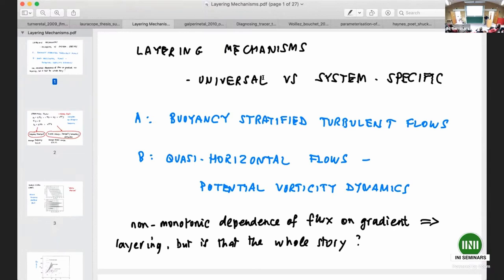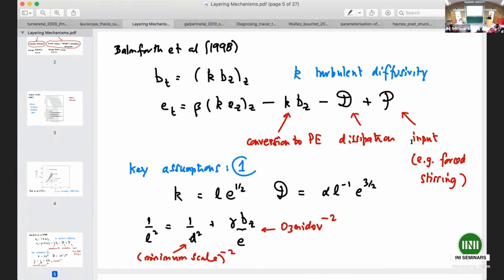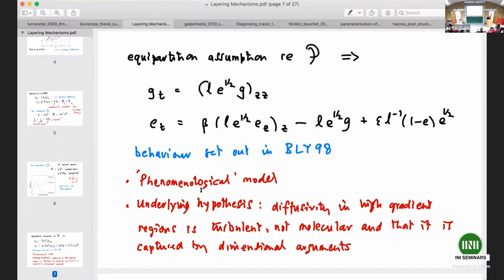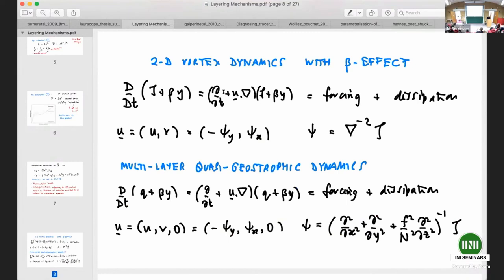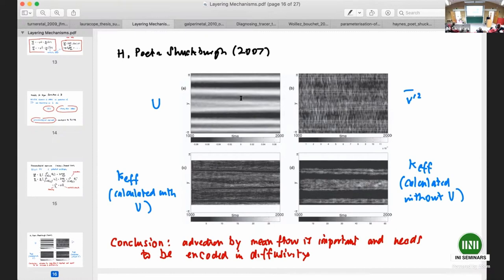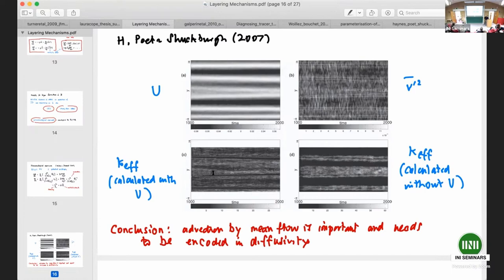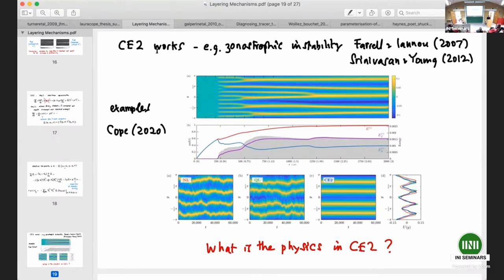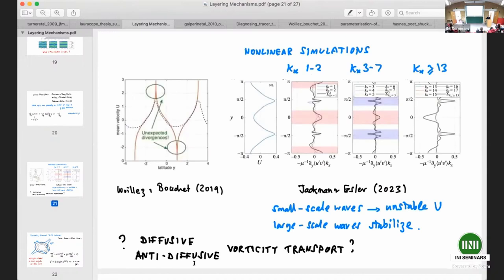ADI | Prof. Peter Haynes | Layering mechanisms -- universal vs system-specific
Speaker: Professor Peter Haynes (University of Cambridge)
Date: 27th Feb 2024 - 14:45 to 16:00
Venue: INI Seminar Room 2
Title: Layering mechanisms -- universal vs system-specific
Event: (ADI) Anti-diffusive dynamics: from sub-cellular to astrophysical scales
Abstract: This talk will attempt a brief overview of the essential physical ingredients of different layering phenomenon with the aim of stimulating and focusing discussion. Even between the two principal geophysical examples, large-scale flows governed by potential vorticity dynamics and small-scale flows governed by buoyancy dynamics, there are fundamental differences in detailed behaviour. Is it useful to consider them as different manifestations of a universal phenomenon?